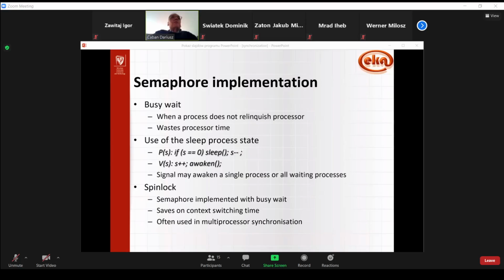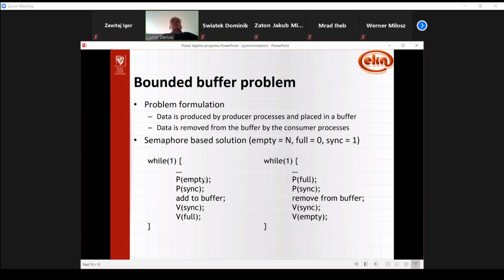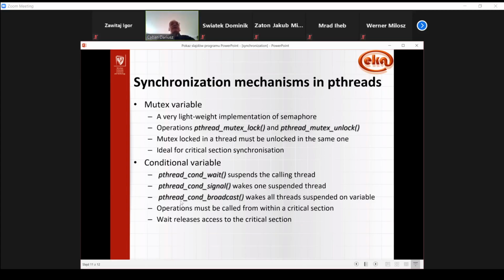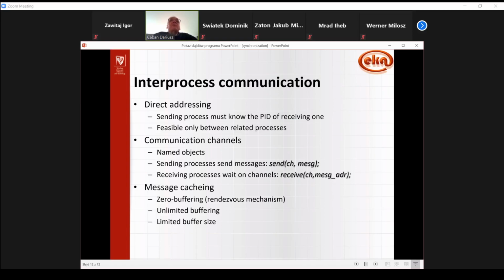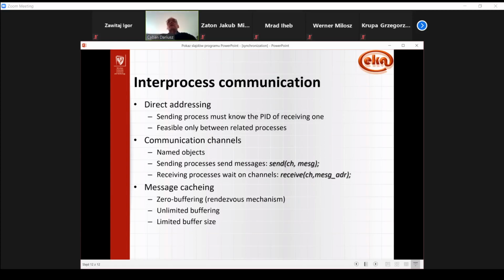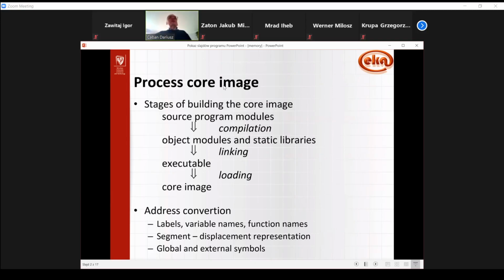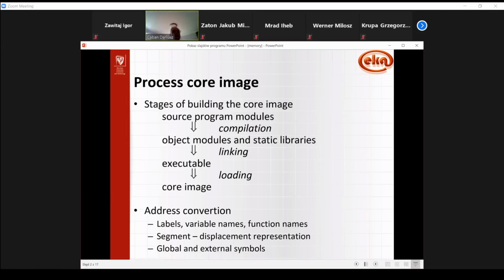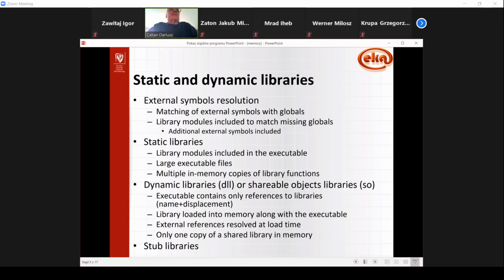Programming systems (W) - semaphores, thread communication (01.06)